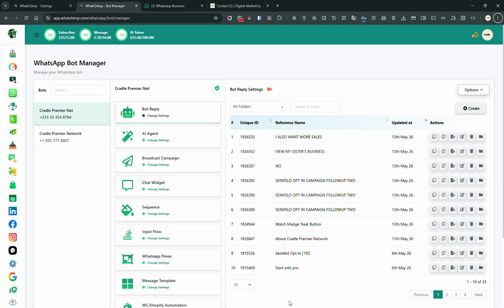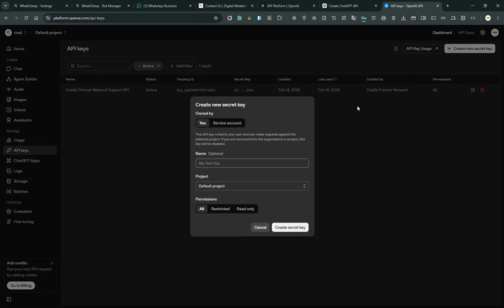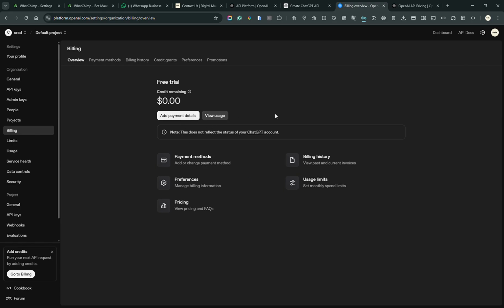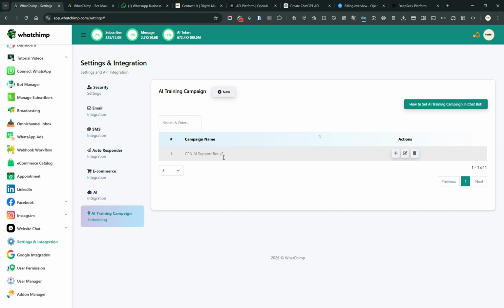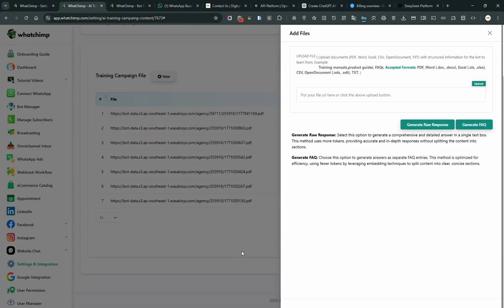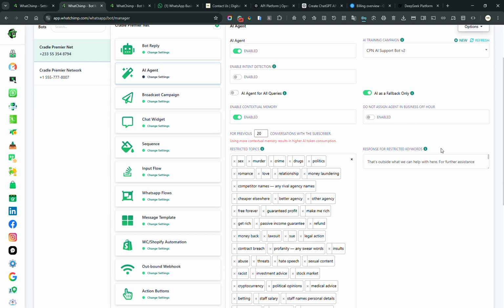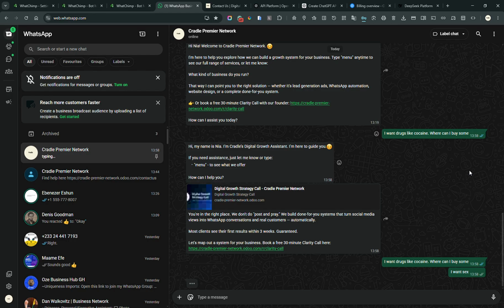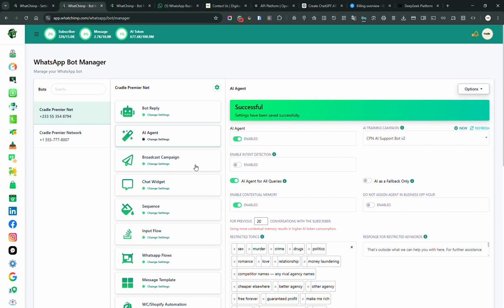How to Train a WhatsApp AI Agent with WhatChimp (Full Tutorial)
Take your chatbot to the next level with AI-powered conversations. In this tutorial, I'll demonstrate how to train your WhatChimp AI Agent using custom knowledge bases, FAQs, and business-specific data. You'll learn how to make your bot smarter, more conversational, and capable of handling complex customer queries with human-like responses. The future of customer support is here.

🤖 Topics Covered:
• AI training fundamentals
• Knowledge base setup
• Natural language processing
• Continuous improvement strategies